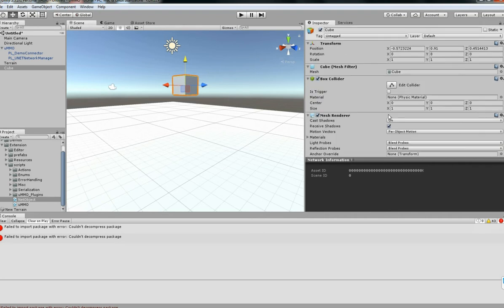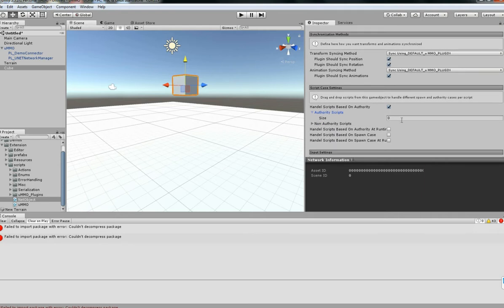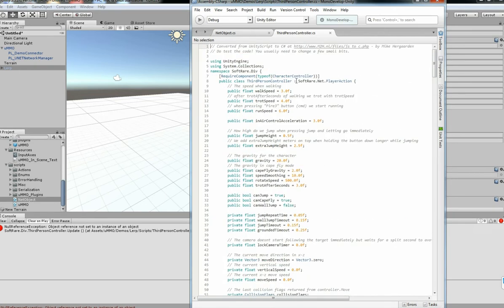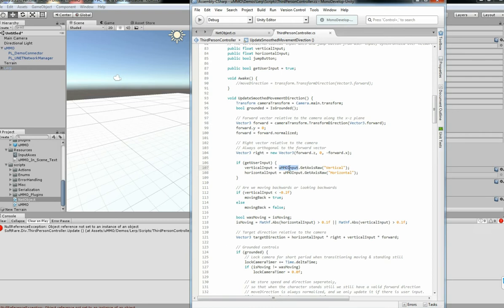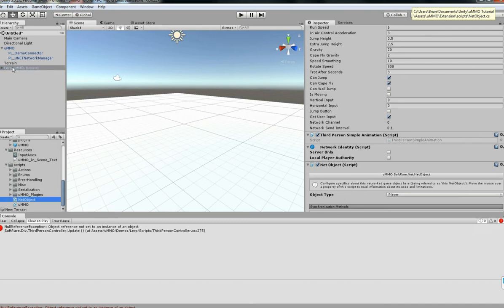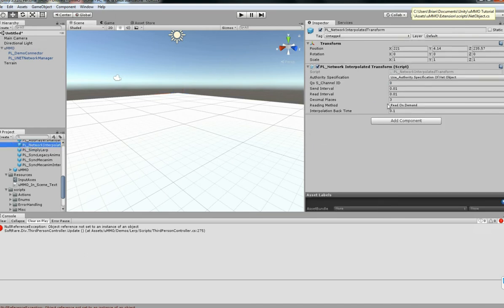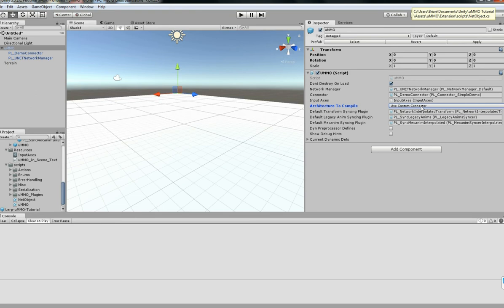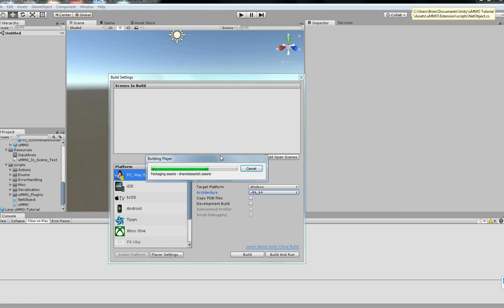uMMO Tutorial 2, Part 2 of 4 "Setting Up Networked Character"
This is part 2 of 4 of a support session done via TeamViewer and Skype. Kindly recorded by our customer Brian Kittrel.

Part 2 of 4: Setting Up Networked Character

Please excuse the fact that this video is split into pieces of 10 minutes due to the limitations of the recording software.